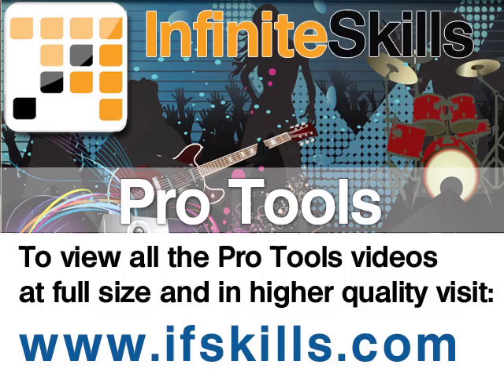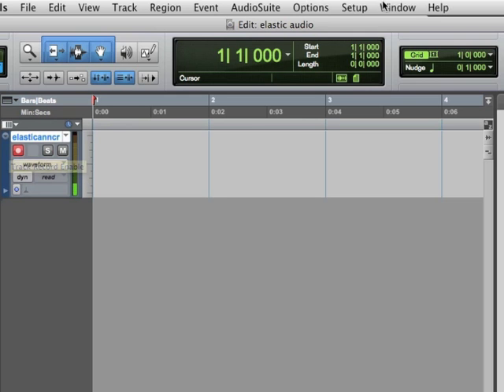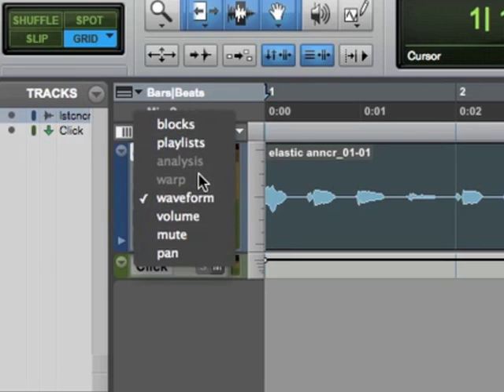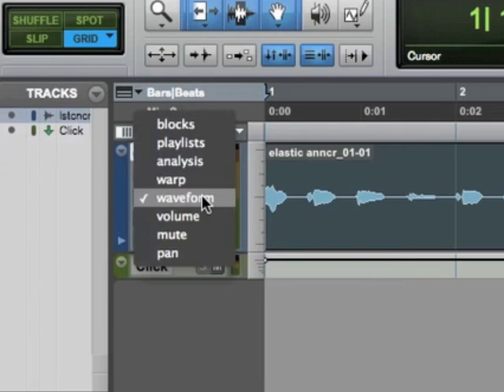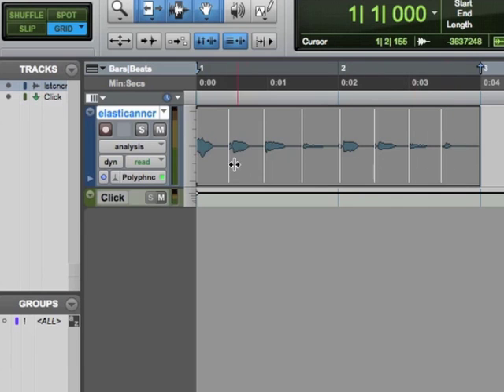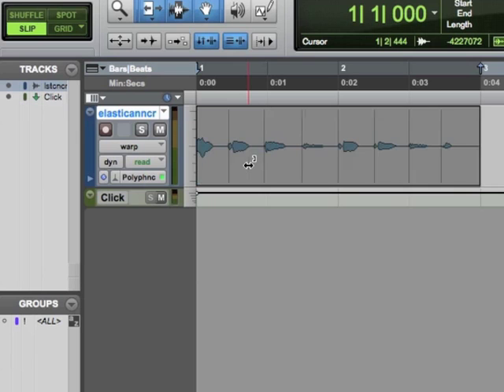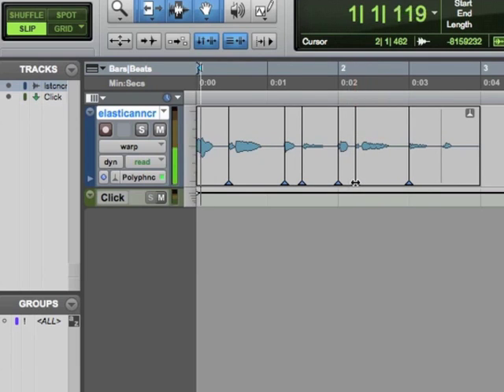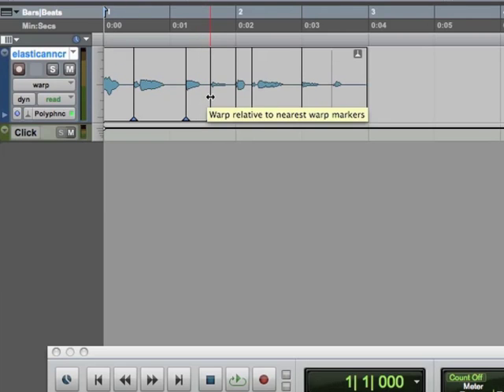Pro Tools 9 Tutorial - Elastic Audio On A Voice Track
Want all of our free Pro Tools videos?

Pro Tools 9 Tutorial Video on Elastic Audio On A Voice Track . This video is taken from our Pro Tools 9 Training Course YouTube